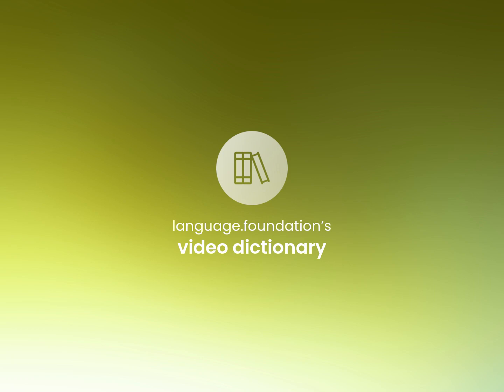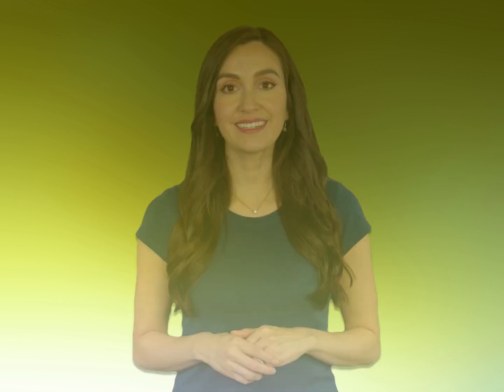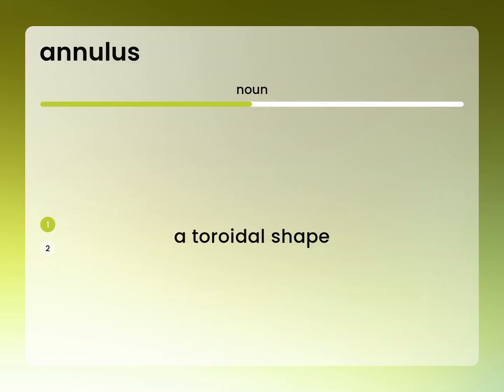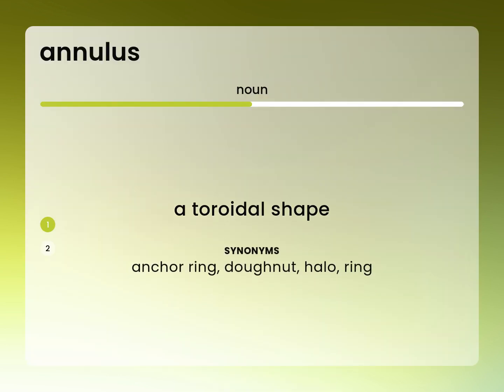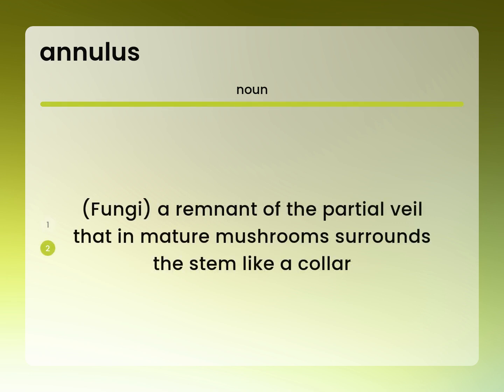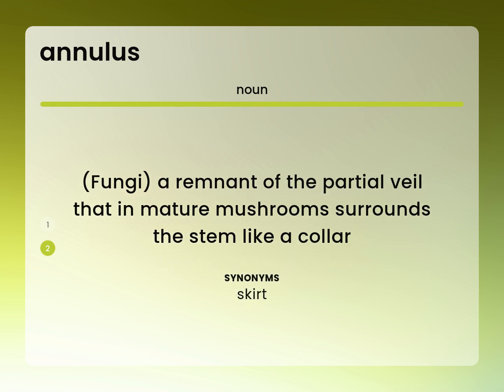Annulus — ANNULUS meaning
What is ANNULUS definition?

Susan Miller (2023, March 7.) Annulus in the dictionary